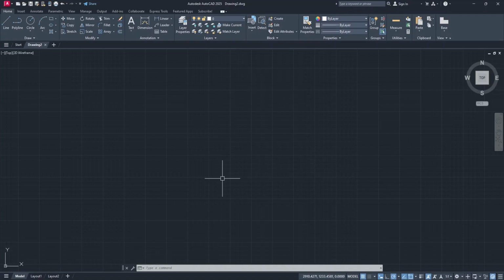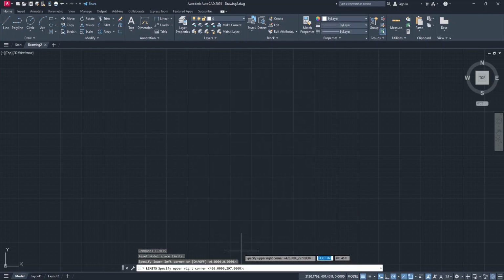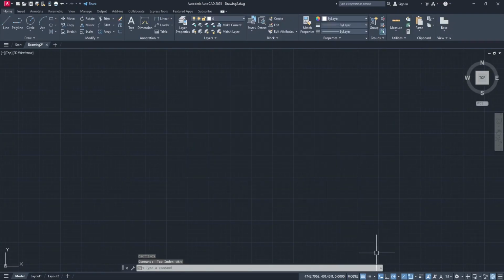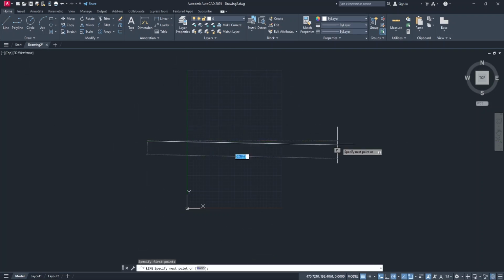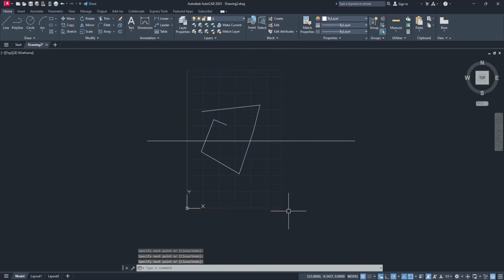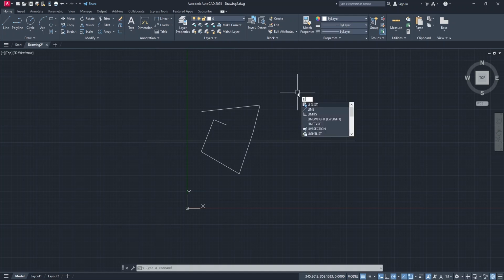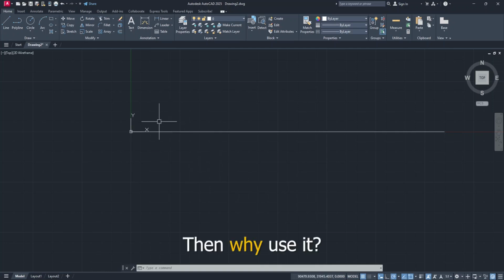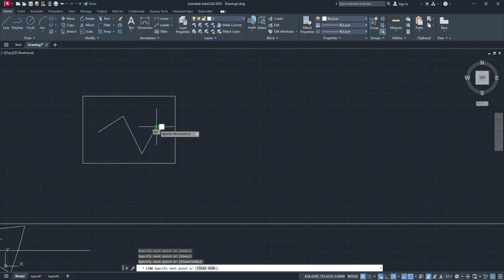AutoCAD Limits Explained – Understand It Forever!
How to set AutoCAD limits the right way—so you understand it forever!

This simple guide clears up all the confusion for beginners once and for all.

💻 Laptops for CAD & 3D Modeling:

• High-End Recommendation

• AutoCAD for Architects